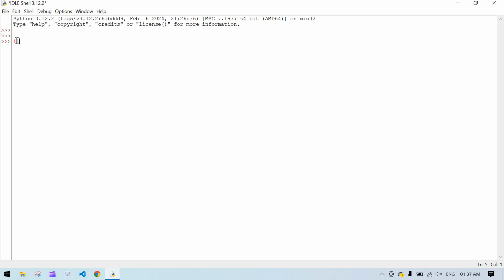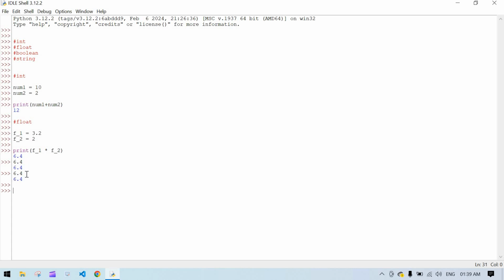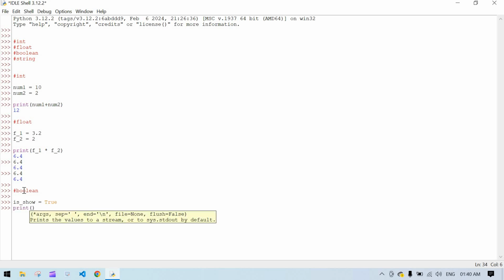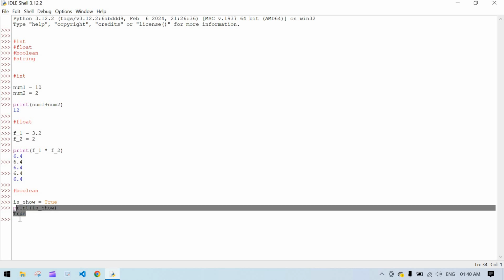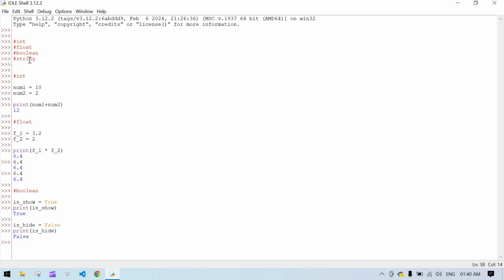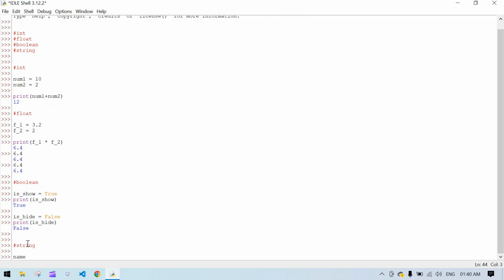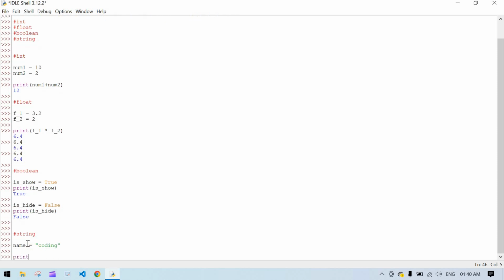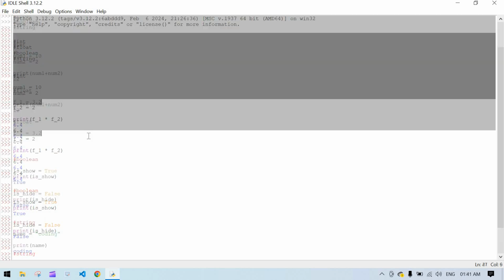Understanding Variables and Data Types in Python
Explore the fundamental concepts of variables and data types in Python. This guide covers how to define variables, the different data types such as integers, floats, strings, and lists, and their significance in programming. Understand how to manipulate and utilize these data types effectively in your code for efficient programming practices.

Variable: A placeholder for storing information in your program.

Data Types: Categories that specify the type of information stored in variables, like numbers, words, or true/false values.